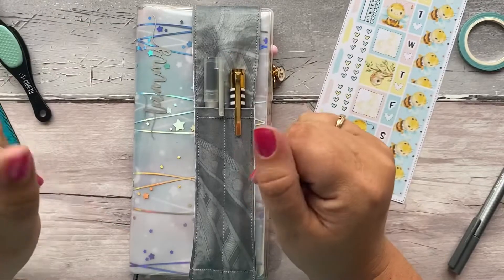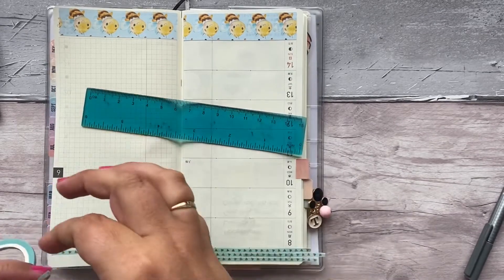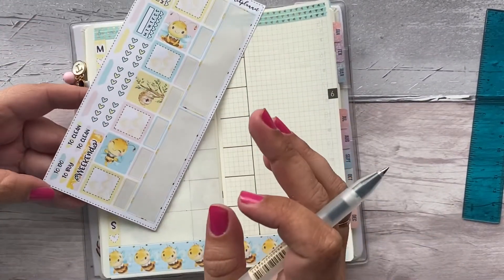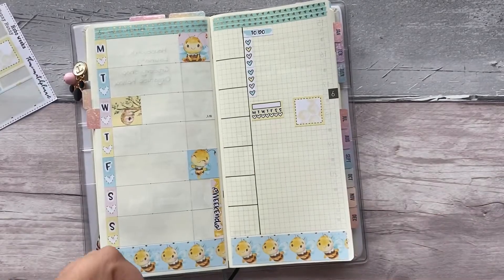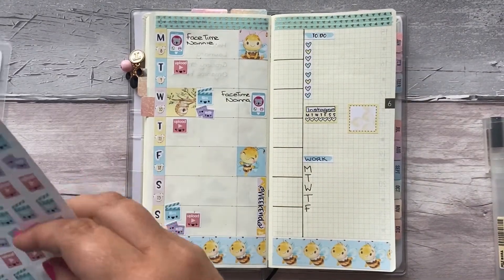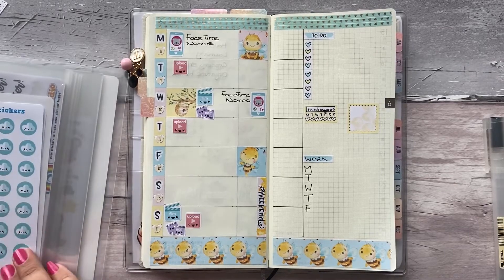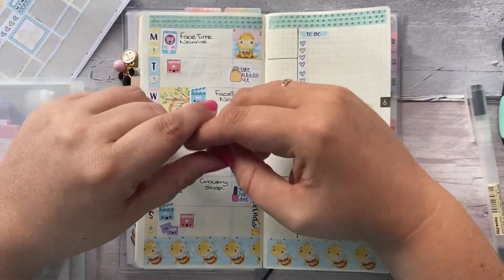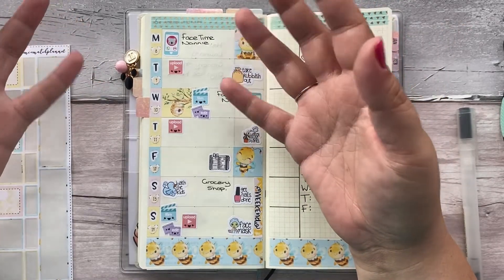Plan With Me | June 8th-14th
Hi everybody! Today we are planning in my Hobonichi Weeks. I can’t believe it’s the second week of June already! WTH?! I hope you enjoy!